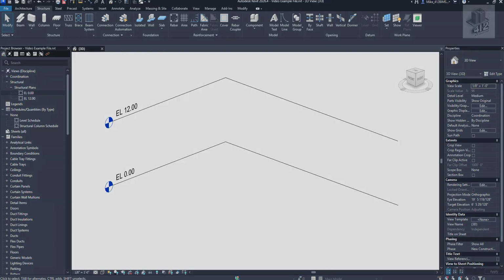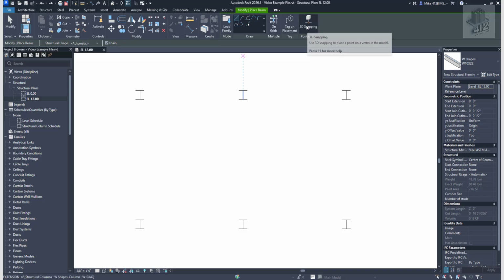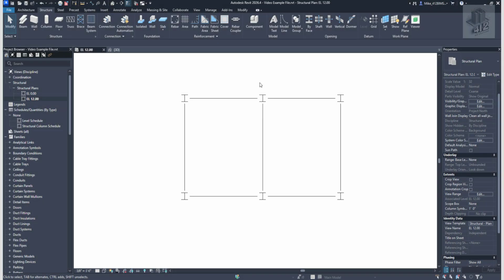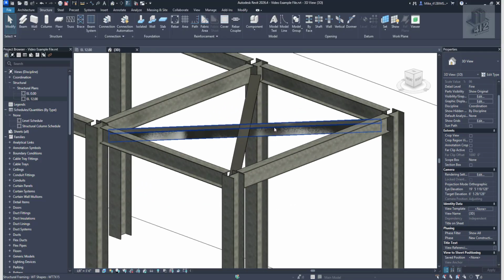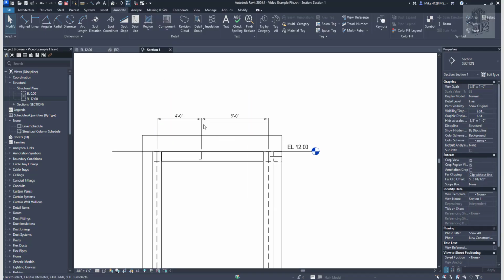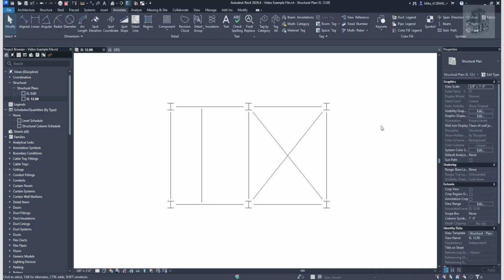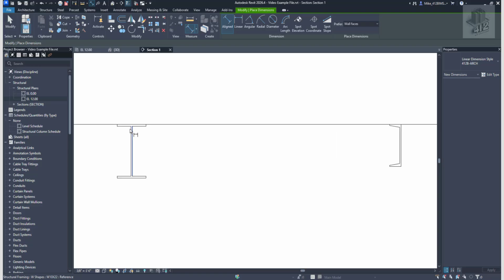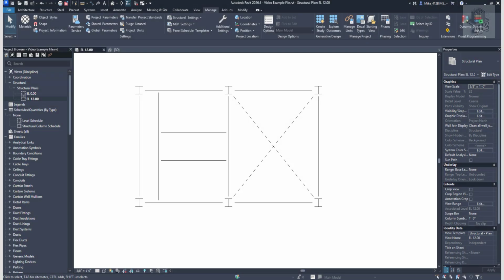Revit Steel Columns, Framing and Justifications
This video goes over the placement of steel columns, and framing in Revit, and gives some finer points about justifications, usage, offsets, and location lines.